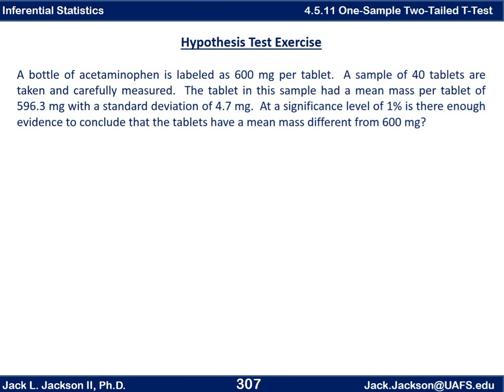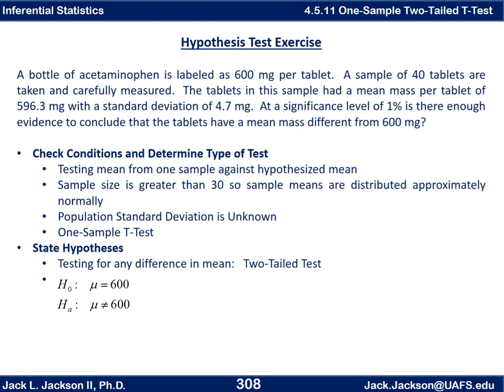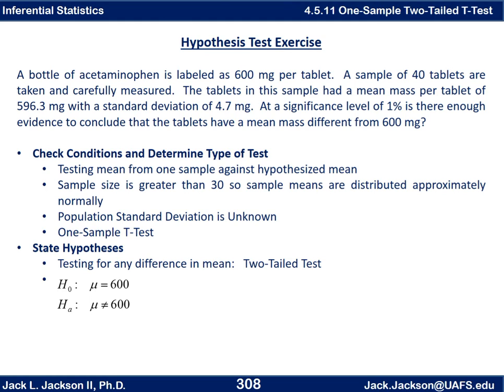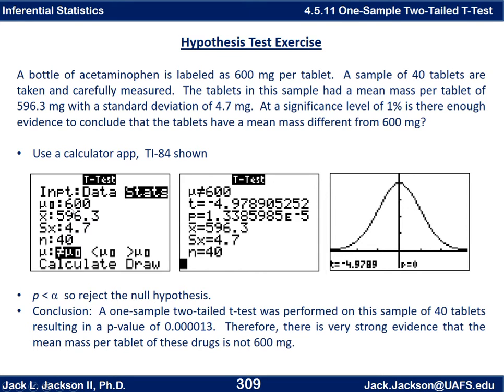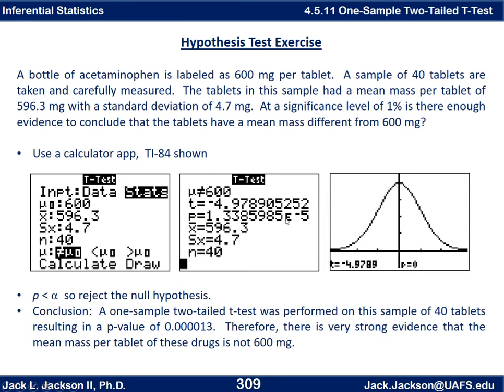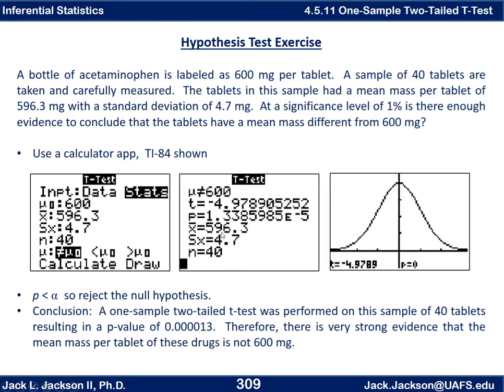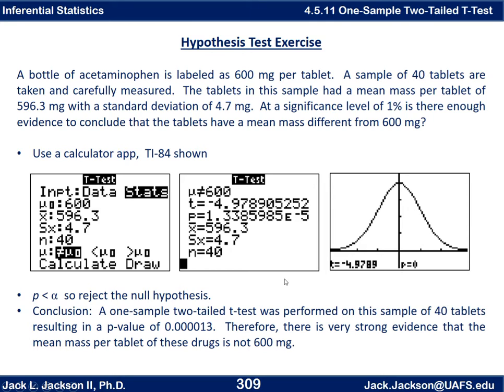Statistics 4.5.11 One Sample Two Tailed T Test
Even more T-Test examples.